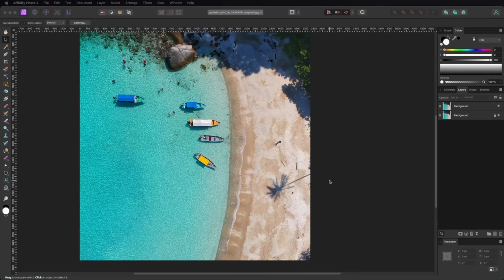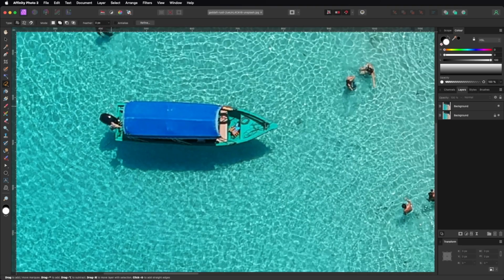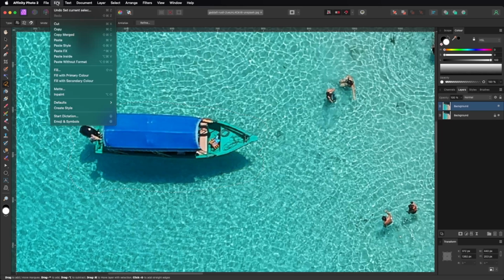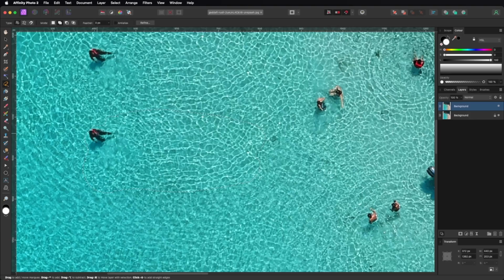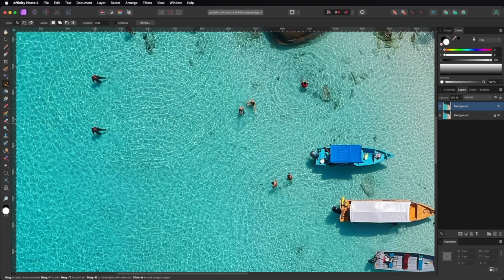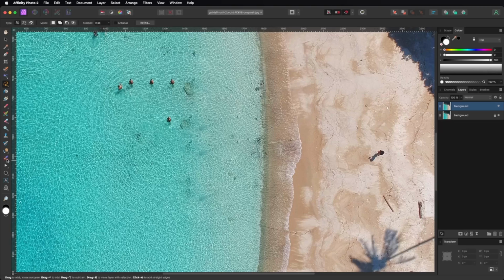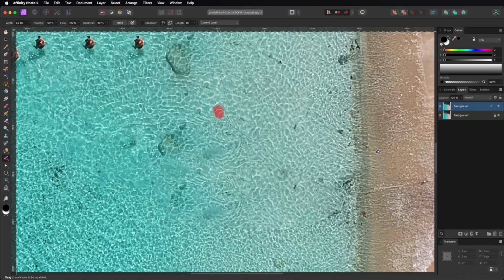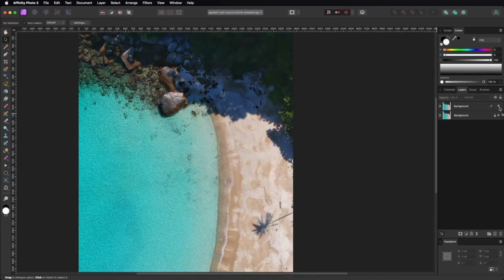Effortless Remove Object and Person Using Inpaint and Inpainting Brush | Affinity Photo Tutorial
In this comprehensive Affinity Photo tutorial, learn how to effortlessly remove unwanted objects and people from your photos using the powerful Inpaint and Inpainting Brush tools. With step-by-step instructions and expert techniques, you'll discover how to seamlessly erase distractions and enhance your images with professional-level precision.

Whether you want to eliminate a distracting object in a landscape or remove an unwanted person from a group photo, this tutorial will guide you through the process with ease. You'll explore the various features and settings of the Inpaint tool, which intelligently analyzes the surrounding areas to fill in the gaps seamlessly.

Additionally, you'll delve into the Inpainting Brush tool, perfect for more intricate removal tasks. You'll learn how to carefully paint over the unwanted object or person, allowing Affinity Photo to intelligently blend the surrounding pixels for a natural and flawless result.

By following along with this tutorial, you'll not only acquire valuable skills in object and person removal but also gain a deeper understanding of Affinity Photo's powerful editing capabilities. Take your photo editing skills to the next level and achieve professional-quality results in no time.

Join us on this exciting journey as we demonstrate the art of effortless object and person removal using Inpaint and Inpainting Brush in Affinity Photo. Get ready to transform your photos and create stunning visuals that truly stand out